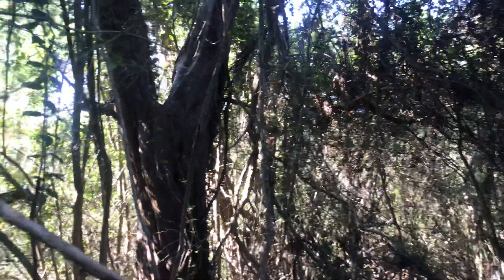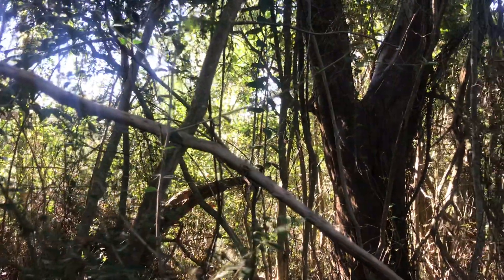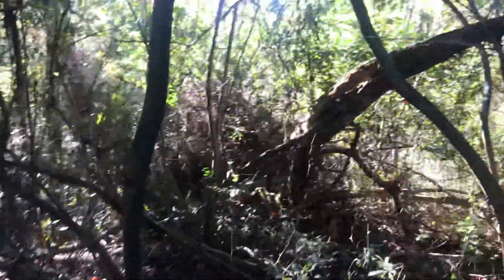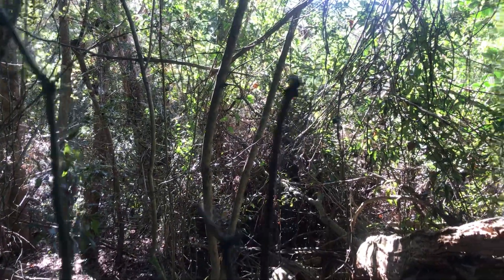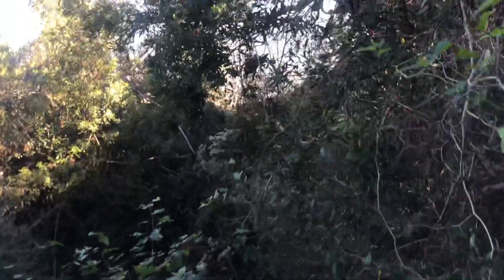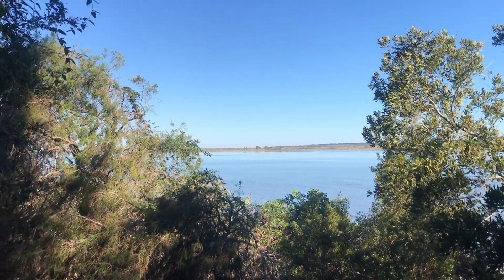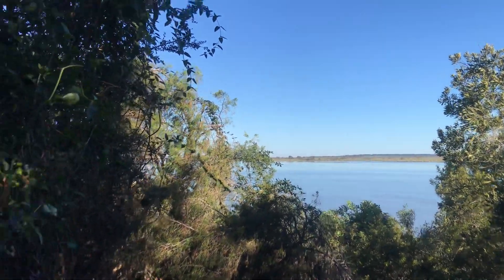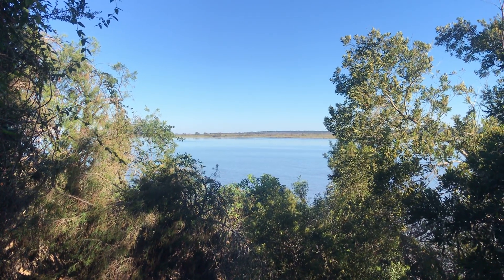Exploring Battery Huger, pt. 3